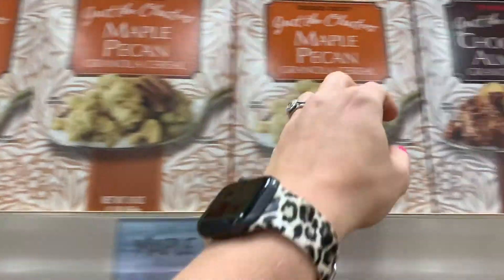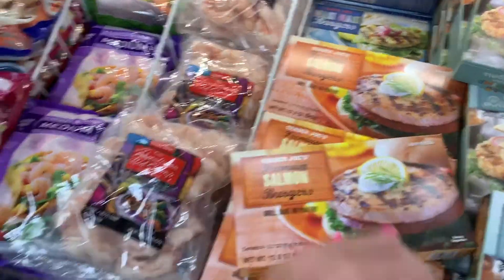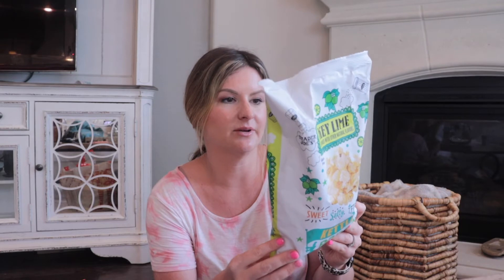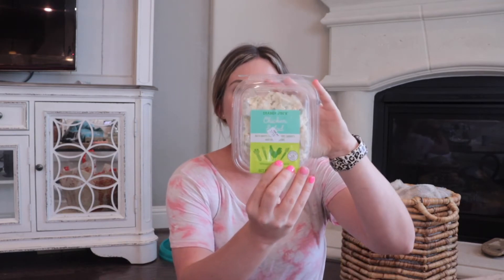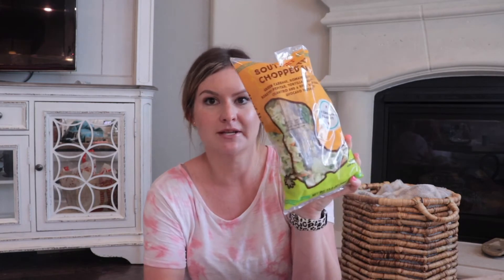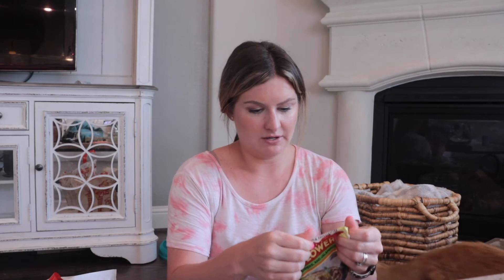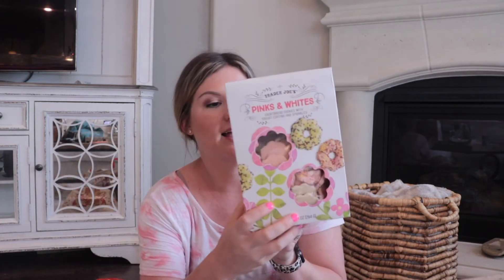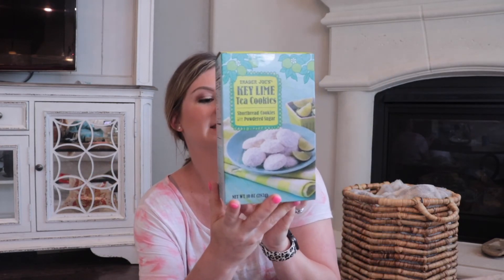TRADER JOE'S HAUL & SHOP WITH ME / GLUTEN FREE TRADER JOE'S HAUL / WHAT'S NEW AT TRADER JOE'S 2021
Trader Joe's Haul / Let's shop in store at Trader Joe's. Discover What's new at trader joe's plus gluten free finds at Trader Joe's grocery shopping vlog. Best Finds at Trader Joe's / Summer 2021 Trader Joe's shopping video.

Cleaning Must Haves and Favorite Cleaning Products

I upload twice a week (usually Mondays, Thursdays)

xoxo Kristen